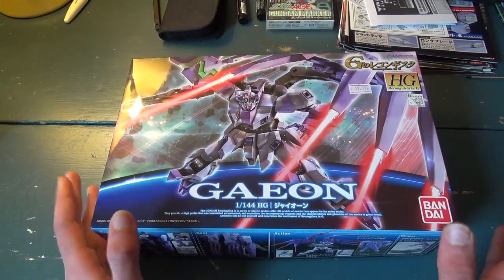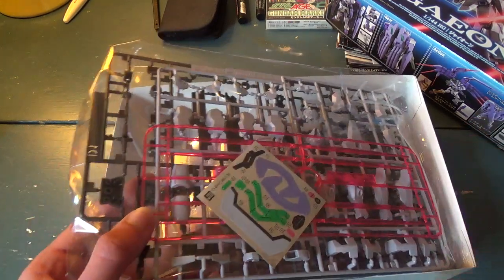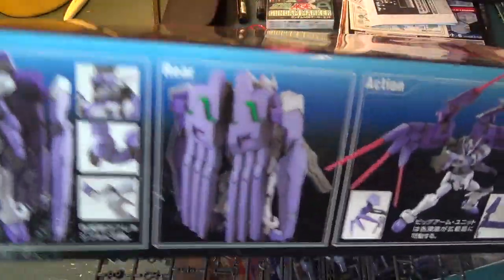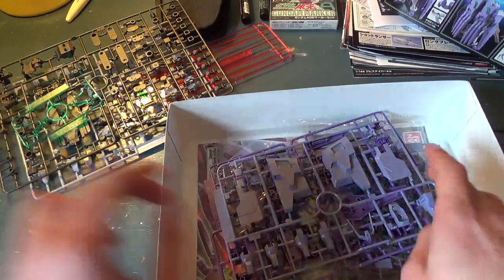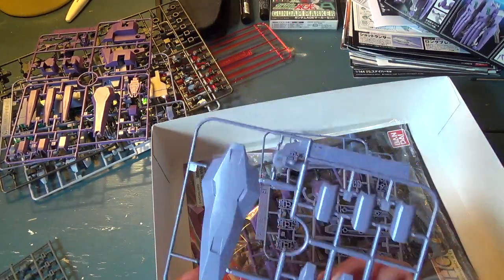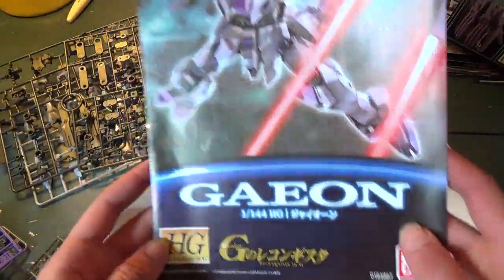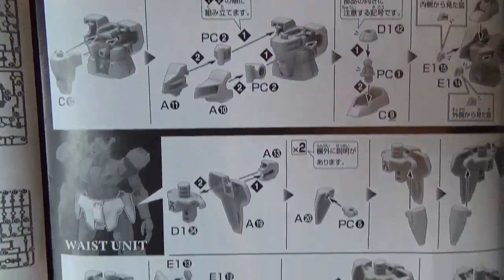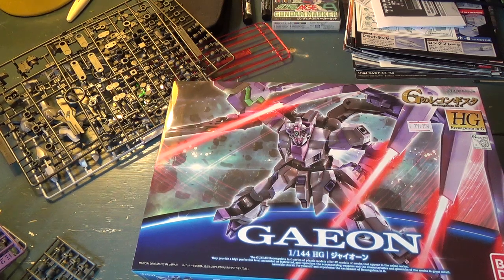HG Gaeon Unboxing - Reconguista in G (Gundam)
The first part of my BCTC haul, and demo material for my upcoming Gunpla for Total Beginners tutorials.